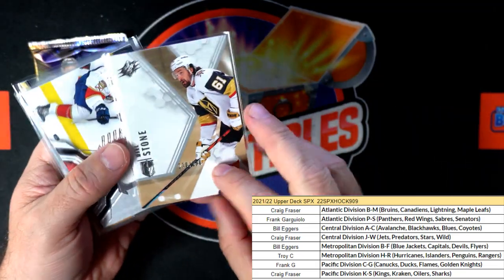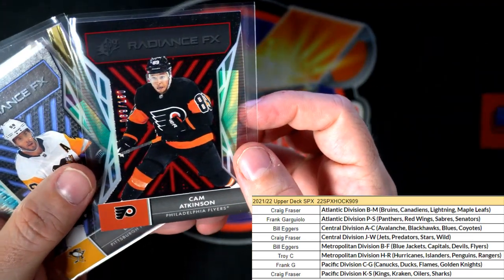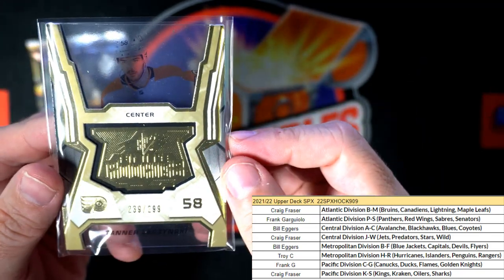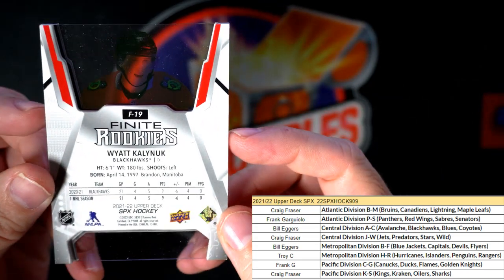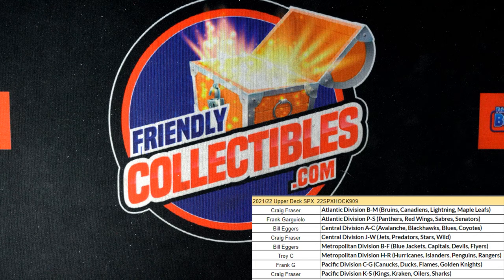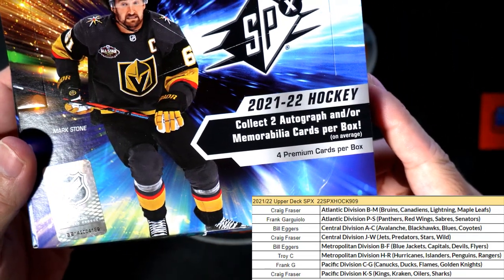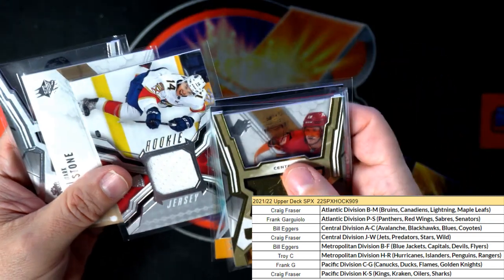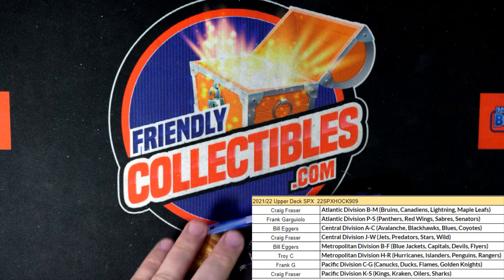FREE BOX Upper Deck SPX Hockey ID 22SPXHOCK909 for missing hits last box